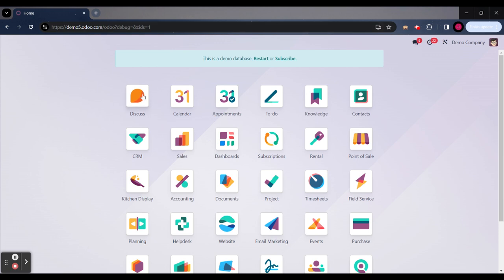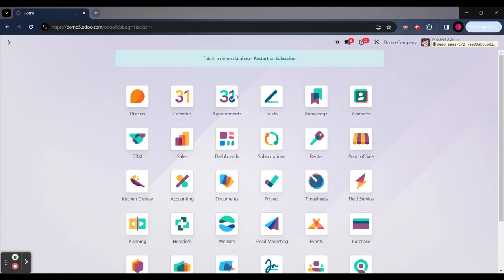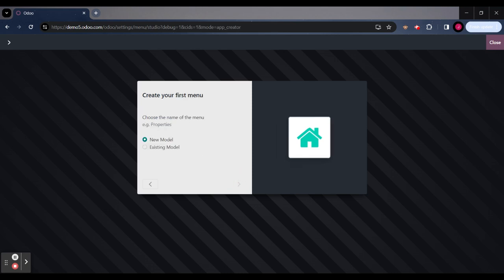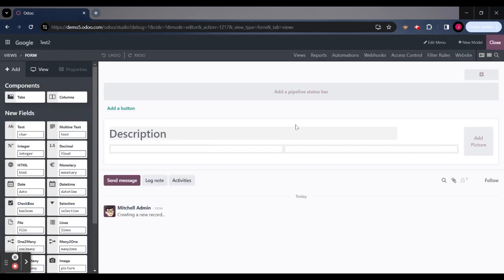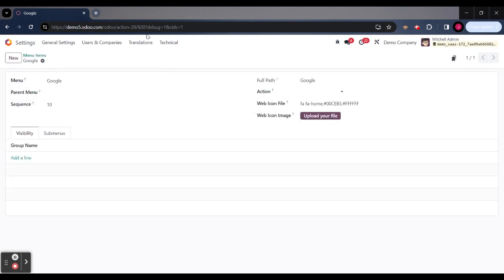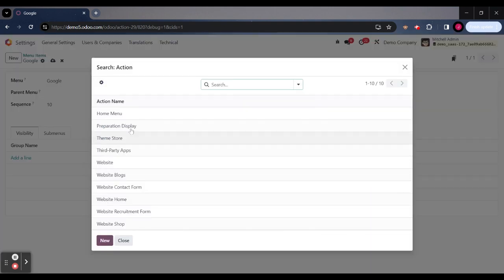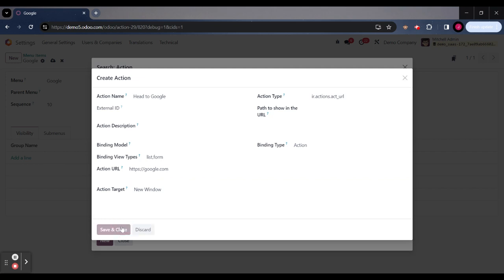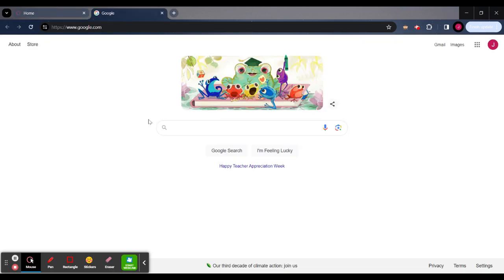Odoo Tip: Redirecting to a URL from Menu Item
If we ever want to have a dashboard item that will direct a user to an external website outside of Odoo, we can do that quickly with a simple customization that only uses Odoo's Studio app and other out of the box features.